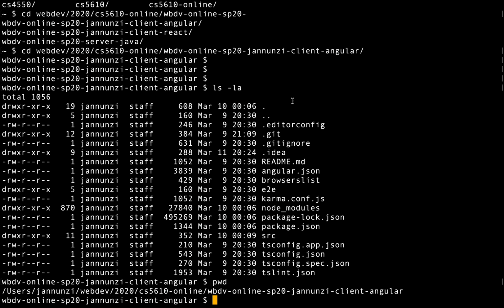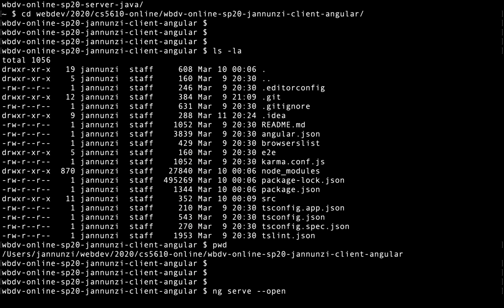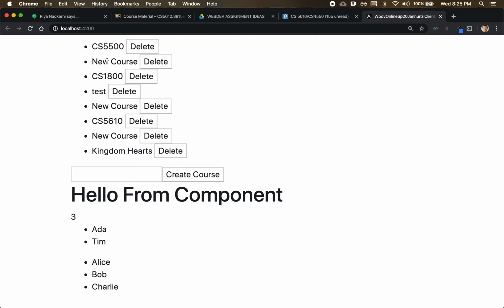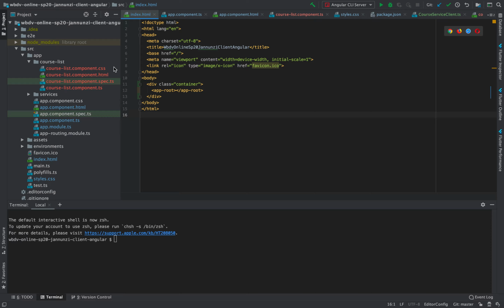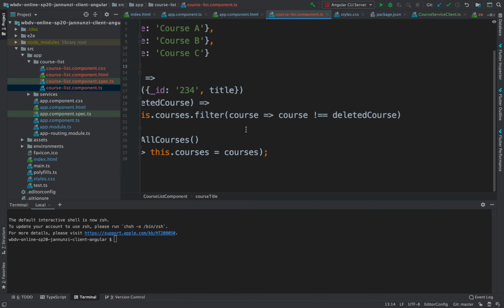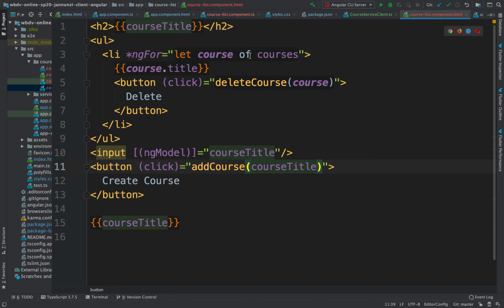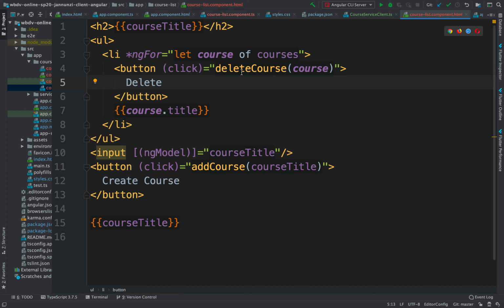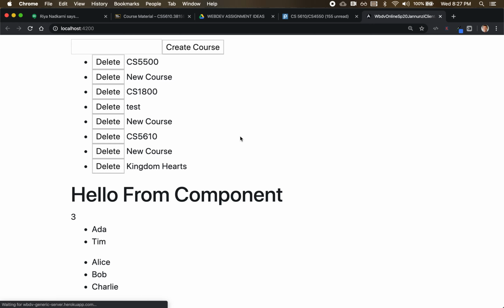cs5610 online sp20 102002